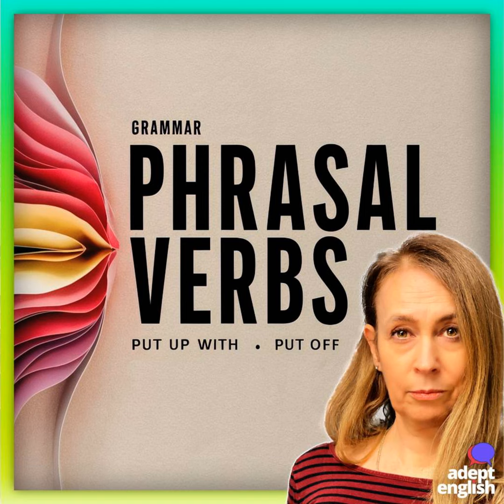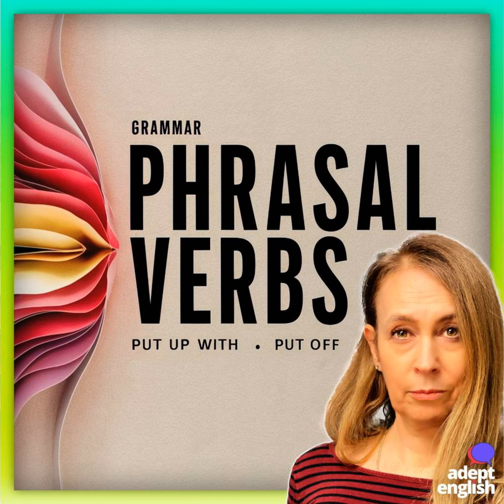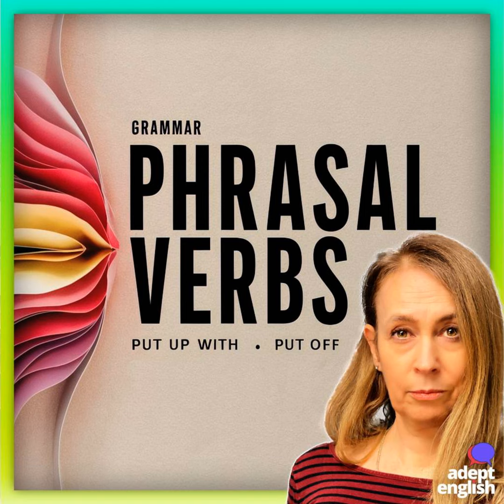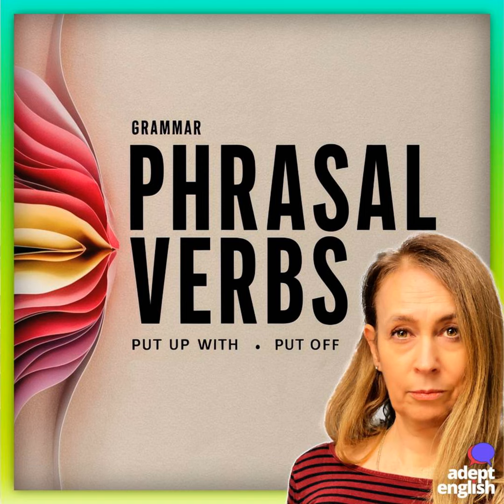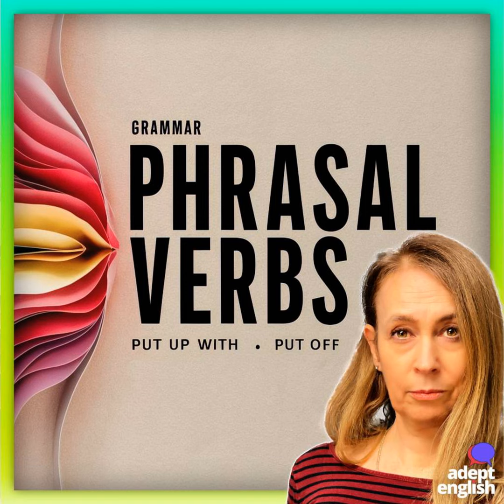Phrasal Verbs In Daily English Conversation Grammar Podcast 💚 Ep 756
Phrasal verbs in daily English conversation can be difficult for English language learners. Did you know? Phrasal verbs make up over 10,000 phrases in English! The **GOOD NEWS** is, at Adept English, we focus on the ones you might actually want to use or hear in everyday conversations. Today's podcast lesson is all about learning practical, common phrasal verbs, to boost your everyday English conversations.

It's worth spending some of your valuable time learning phrasal verbs:
* Improve communication skills
* Understand native speakers in everyday conversation
* Gain confidence in using tricky phrasal verbs

Adept English is all about being efficient in the way you learn, we focus on useful English vocabulary, we teach the most important, the most commonly used English language first. That's why our popular Listen & Learn audio course the Most Common 500 English Words helps. Watch the video here to find out more

{{ quote(body="Education is not preparation for life; education is life itself." author="John Dewey")}}

Don't just learn English - OWN IT! Your future fluent self is waiting!

"Education is the most powerful weapon which you can use to change the world." Nelson Mandela